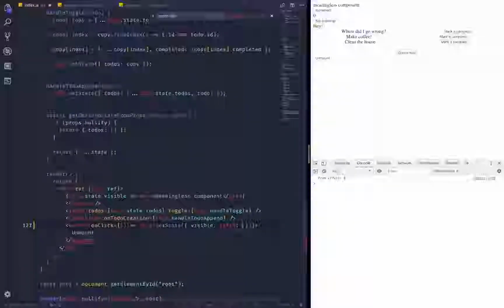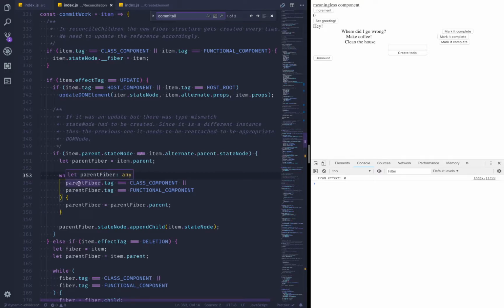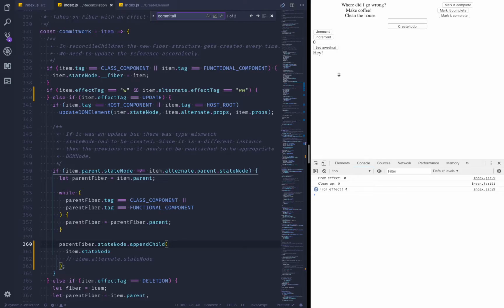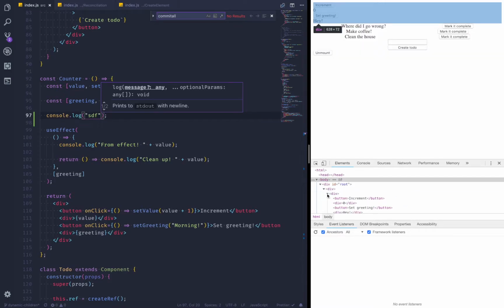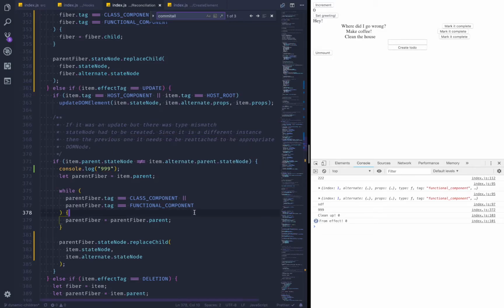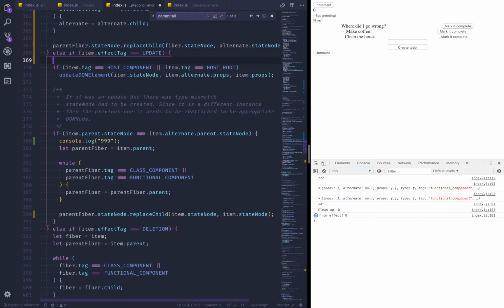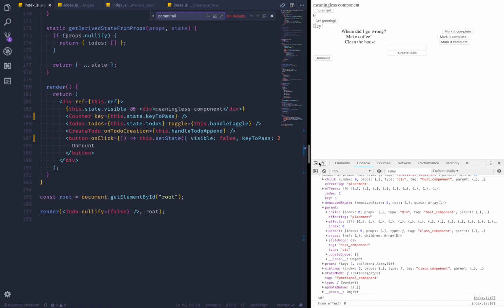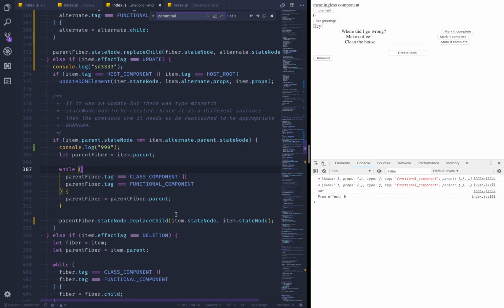40 digging into keys cont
In order to accommodate keys, some things need to be changed.